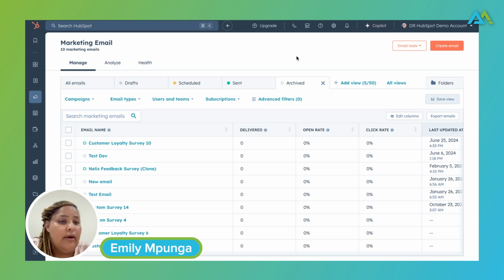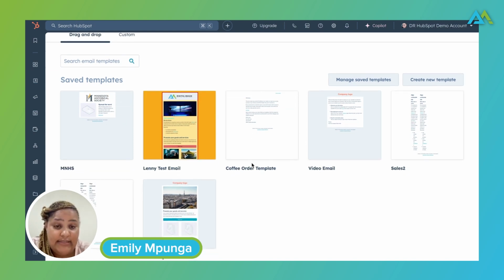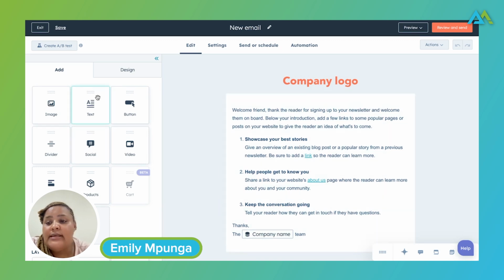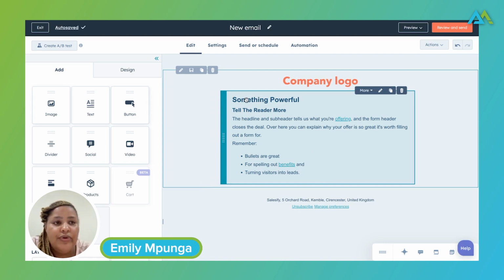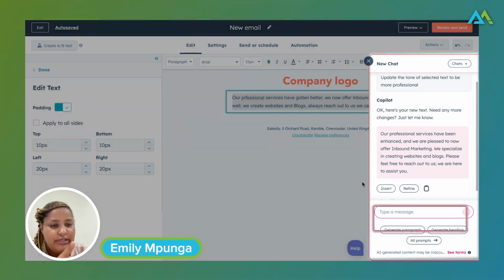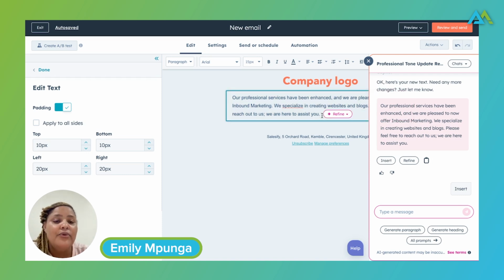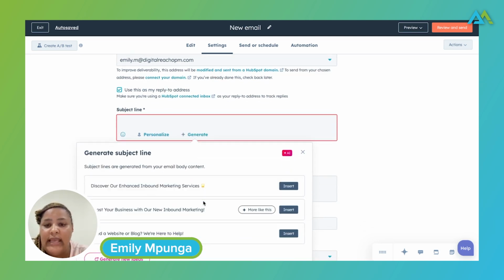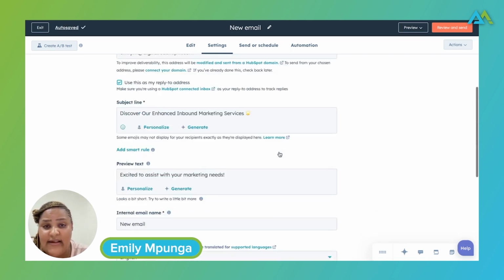Creating Emails with AI in HubSpot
✍🏽 Struggling to write emails? You came to the right HubSpot tutorial!

If crafting emails feels like a chore (or if writing just isn’t your thing…) — this video is for you!👇🏽

In this tutorial, Emily, Digital Reach’s HubSpot Implementation Specialist & Certified Trainer, walks you through how to create professional and polished emails using AI in HubSpot.

No more writer’s block or second-guessing your tone - AI has your back!

In this video, you'll learn:

✔️ How to use AI to draft and refine email content effortlessly
✔️ How to generate compelling subject lines & preview text with AI
✔️ Ways to speed up your email creation while keeping quality high
✔️ Tips for making your emails sound more professional, friendly, or even witty

📽️ Watch now and start optimizing your email marketing today!

For continuous learning and the latest HubSpot updates, follow us and explore our resources.